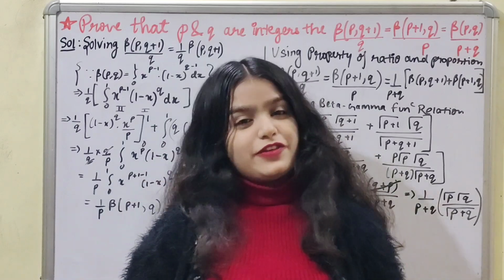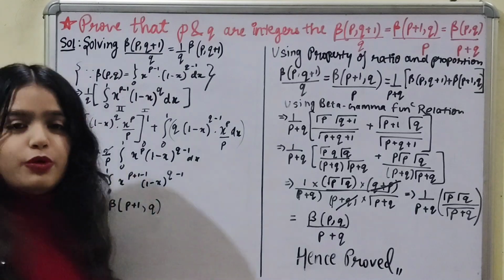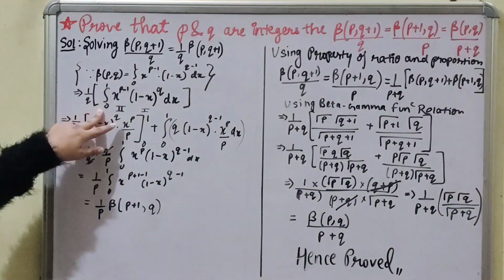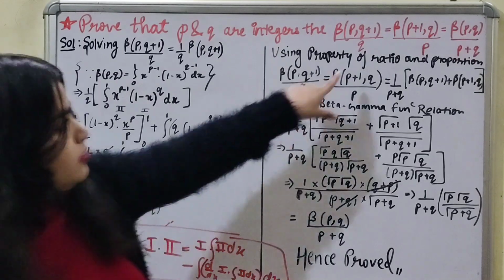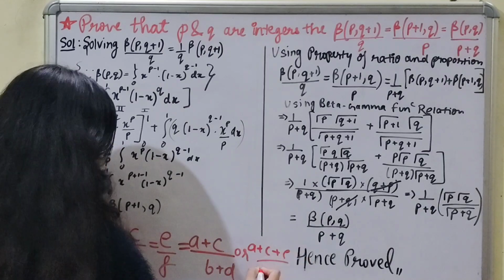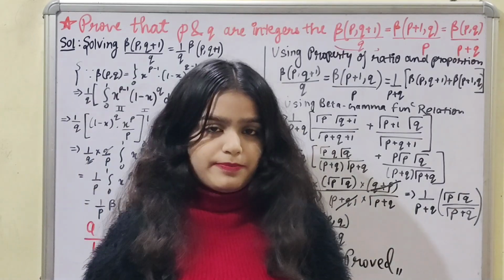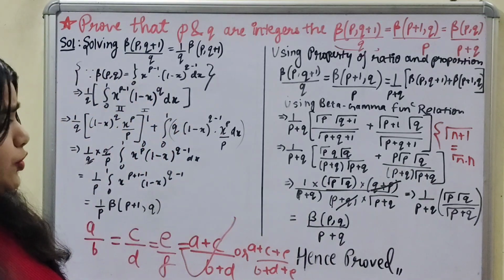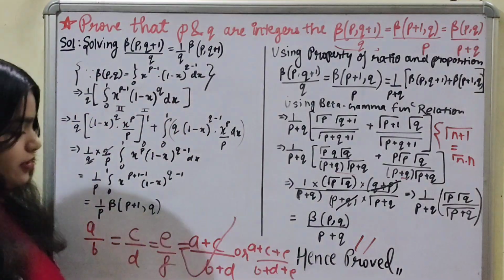Prove of Beta Gamma Function| Presentation By Kashish Vishwakarma